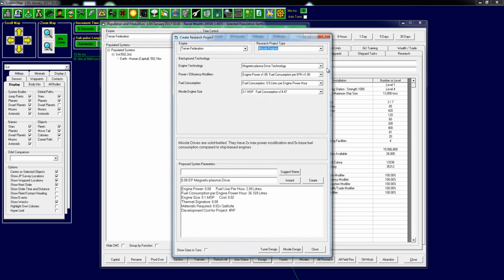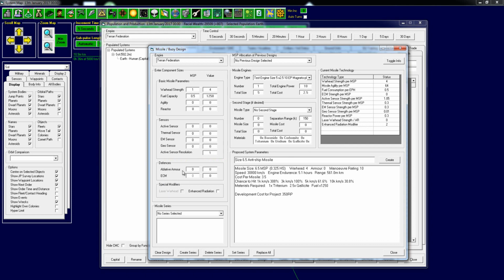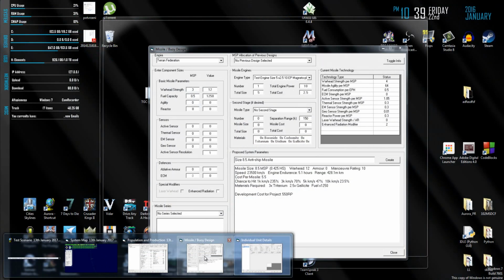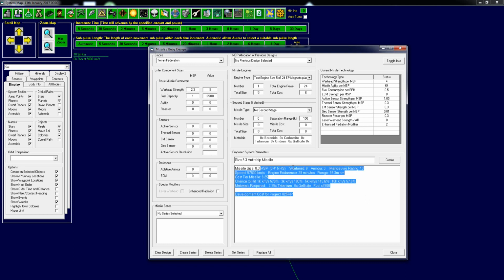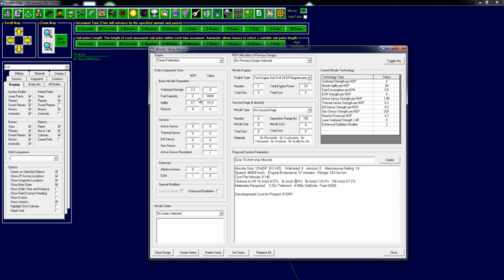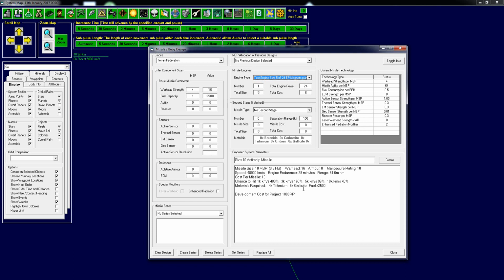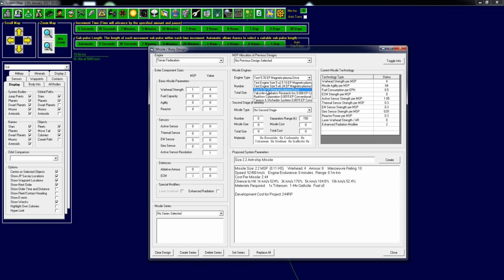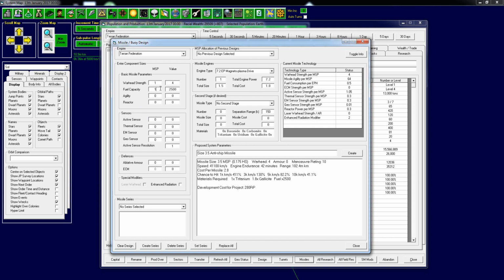Aurora 4x Ship Design Tutorial - "Anti-ship missile"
I hope this video will explain some intricacies of missiles but really creating one is up to you and your setup. I wish I could help with that but even if I created 10 000 you'd still be able to fit one better. You always have to build it for your own ships and own needs :)

The game was created in the year 2004 by Steve Walmsley. The version I am playing is latest available at the moment of start (04/12/14) 6.43.

If you like the music please go and support the makers of these pieces. If you'd like me to include your songs in any of my (otherwise) mute videos please let me know!